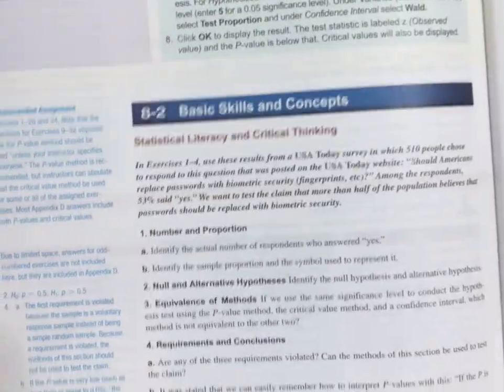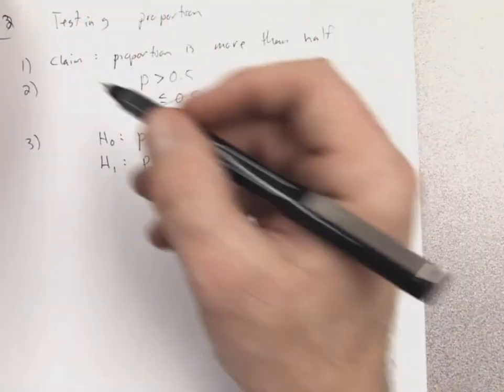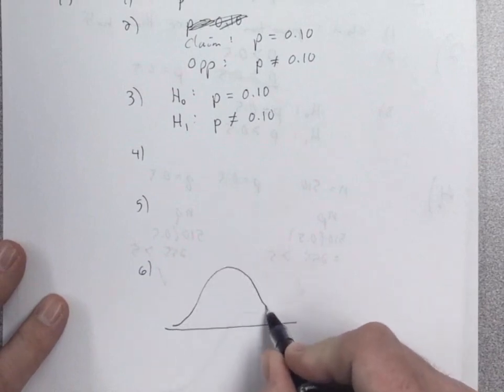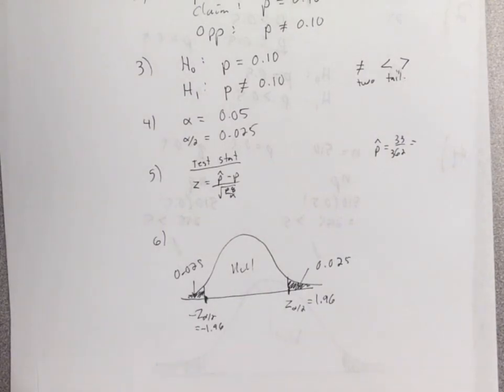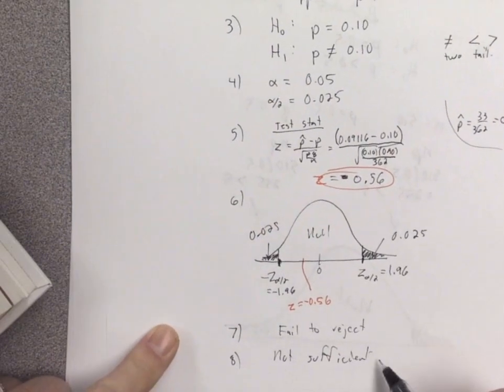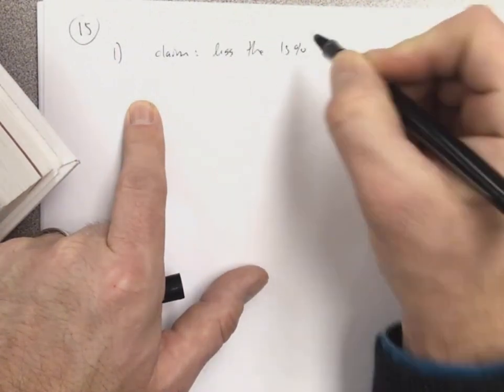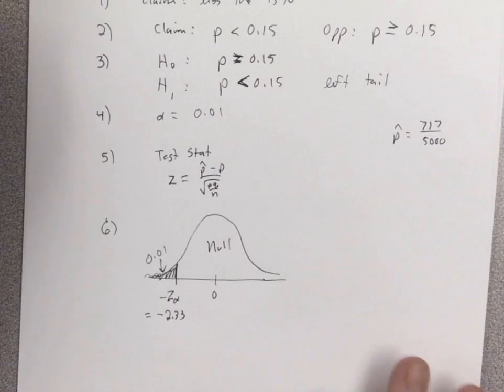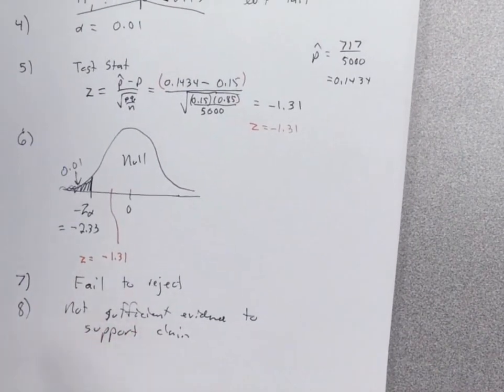Hypothesis Test Proportion part 2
This video gives a step by step explanation for using a hypothesis test to test a claim about the population proportion. Part 2.